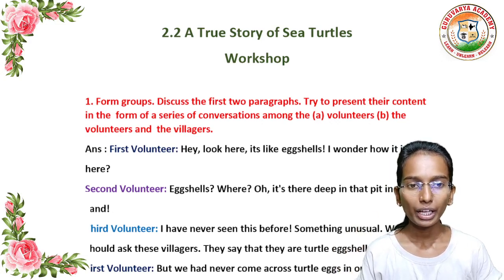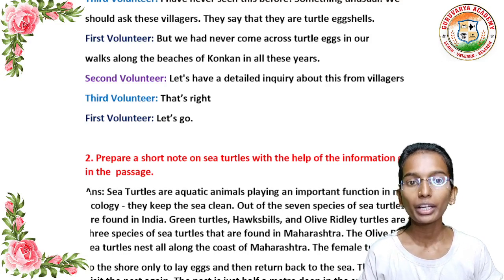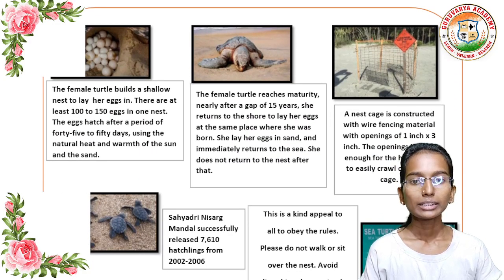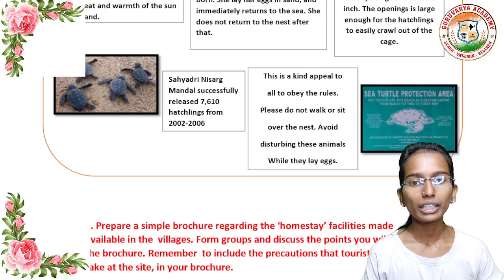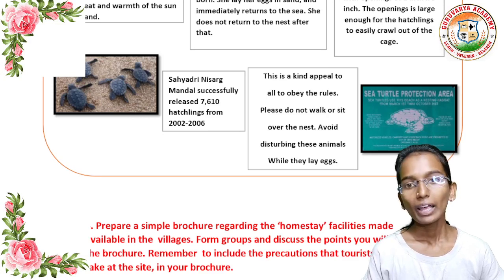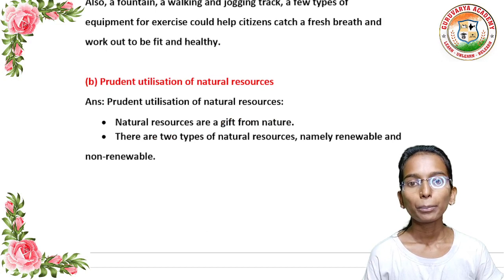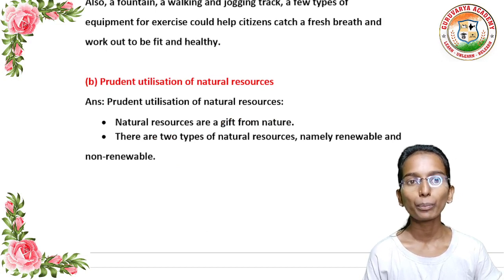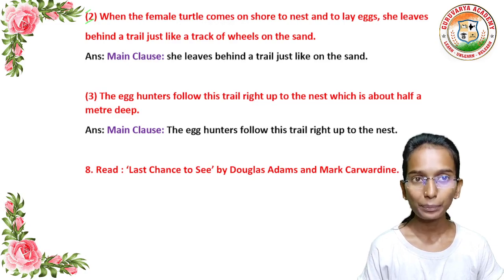2.2 A true story of sea turtles english workshop | Std 9 2.2 a true story of sea turtles workshop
🔷 All classes Playlist Links { Maharashtra State Board }
👇Click on below Links guys. 👇

❤️ Follow us on ❤️:
👇 Click on Below link...👇